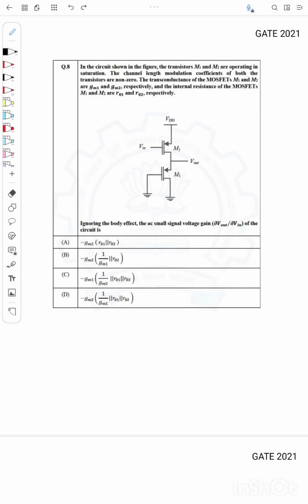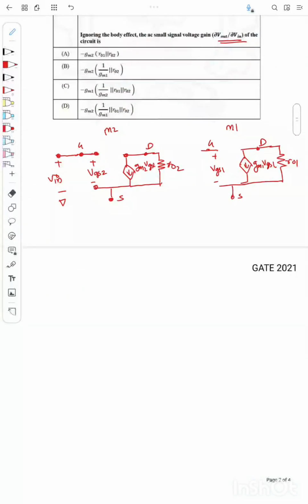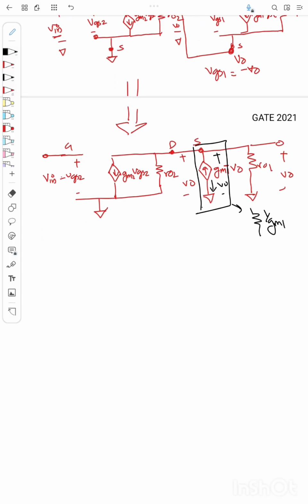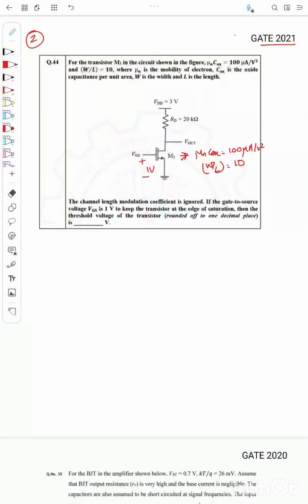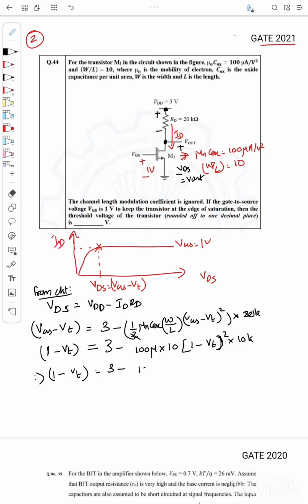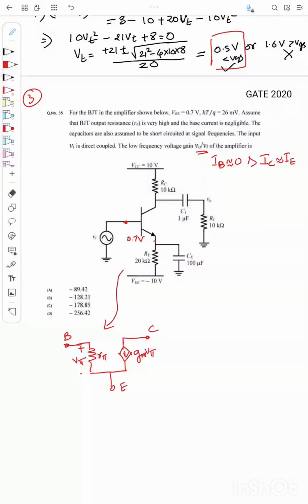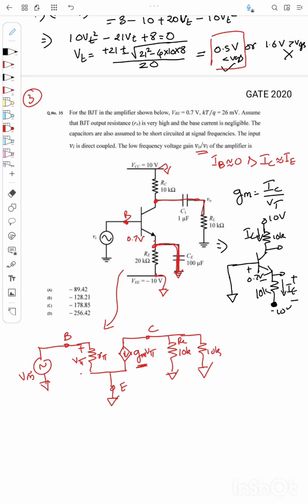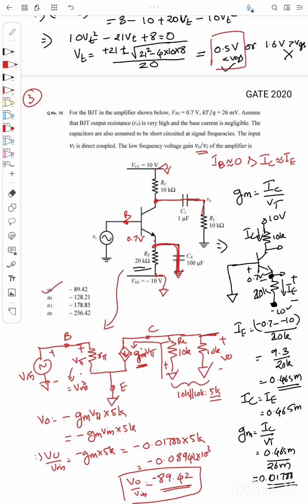GATE ECE PYQ Analog Circuits Part-4